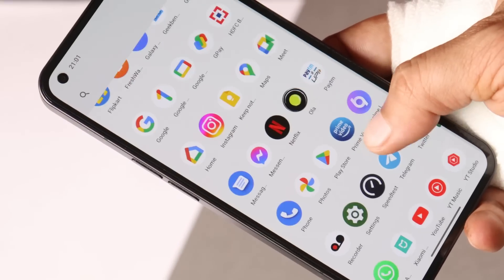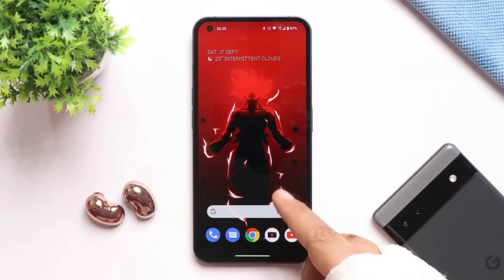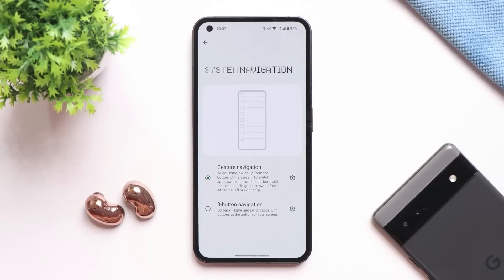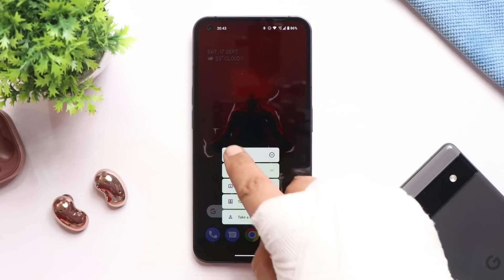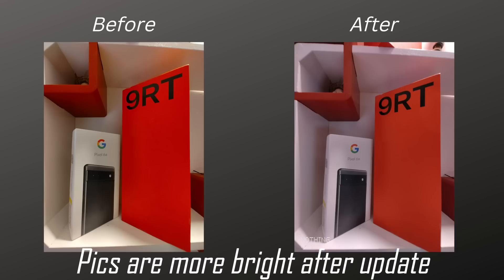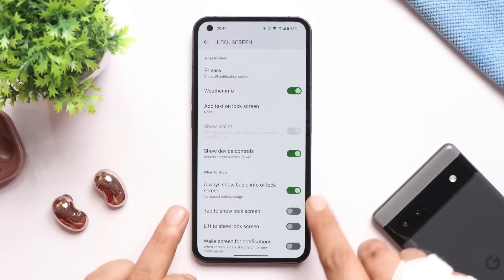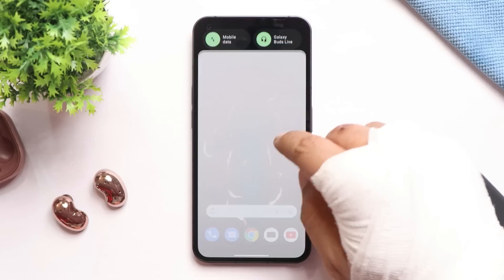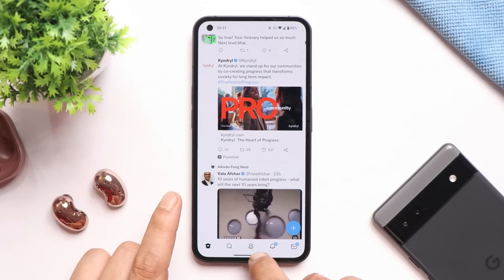NothingOS 1.1.4 Update Overview with New Features, Good Fixes, and Improvements 🖤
Nothing is rolling out a new update of Nothing phone 1 which is Nothing OS 1.1.4, here is an Overview with New Features, Good Fixes, and Improvements. check out our video to know everything.

Nothing Phone (1) Full In-Depth Review After 45 days of Hype and Nothing OS 1.1.3 Update🤩

ColorOS 13 Android 13 New Build for OnePlus 9 & 9 Pro Brings New features and Fixes 😊

OxygenOS 12.1 C.63 In-Depth REVIEW of Oneplus 9 & 9 Pro - Better Update👌in Recent Times but Not BEST

ColorOS 13 Android 13 Ft. Oneplus 8, 8 Pro, and Oneplus 8T❤️ - All New Features and Changes🔥